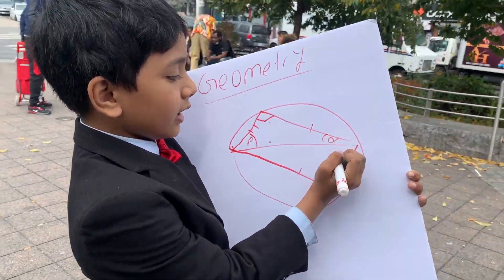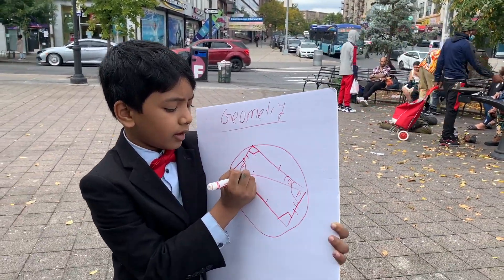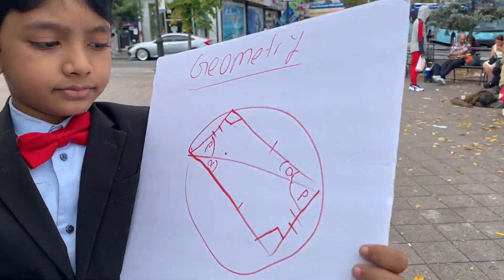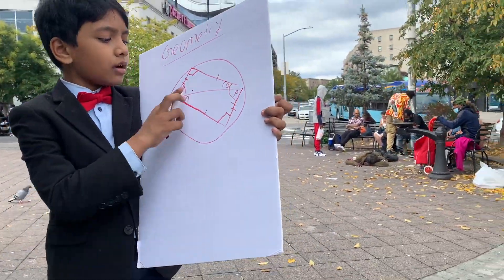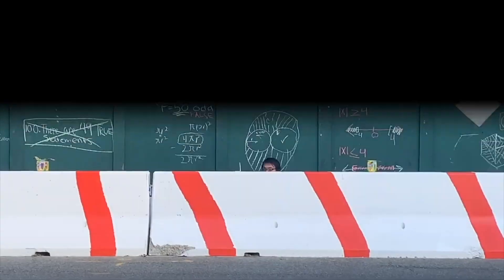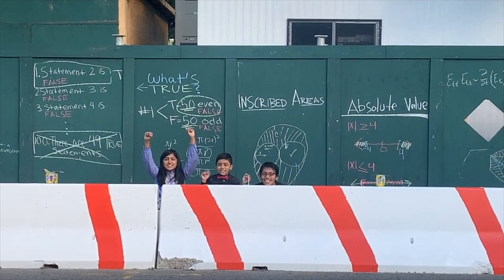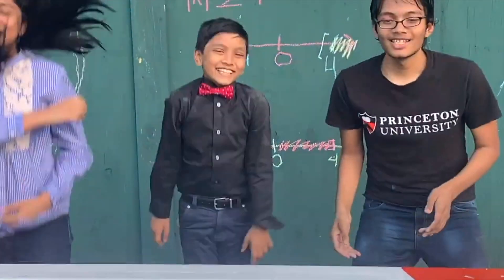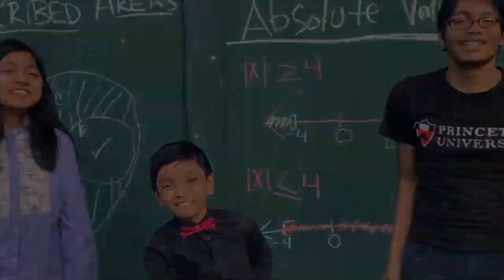Geometry | Prof. Soborno Isaac Bari